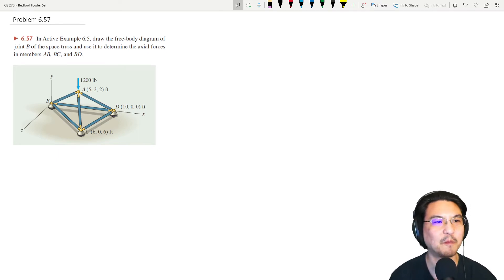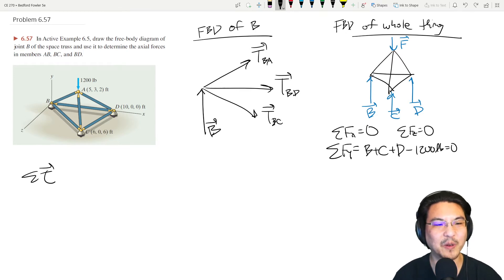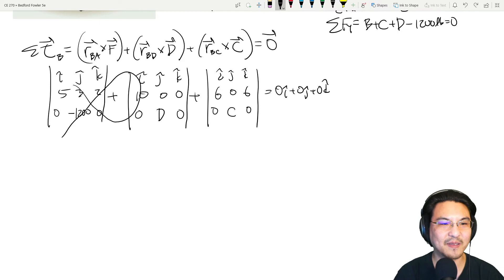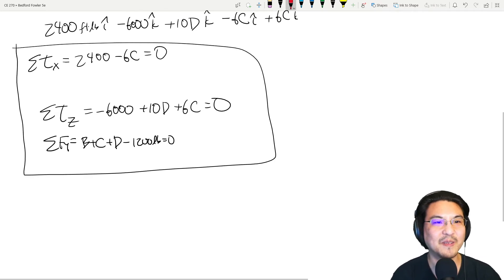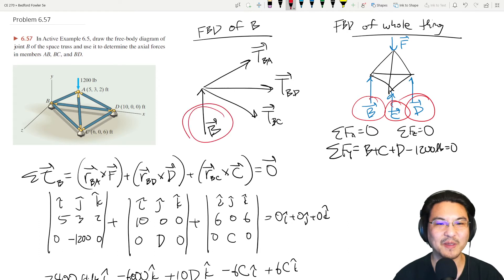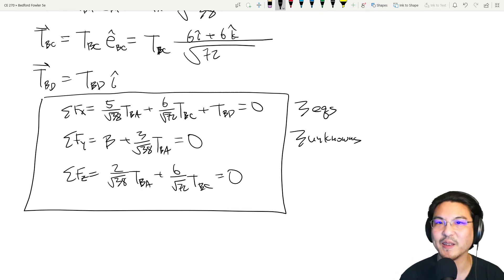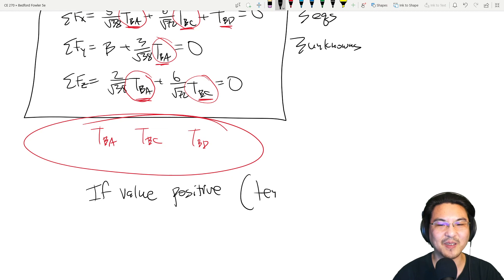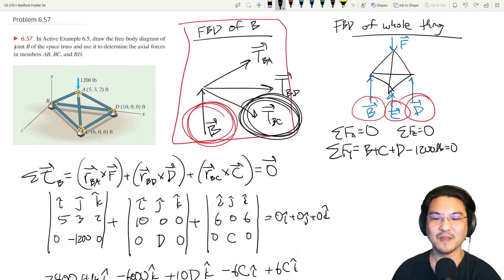Engineering Mechanics: Statics, Problem 6.57 from Bedford/Fowler 5th Edition